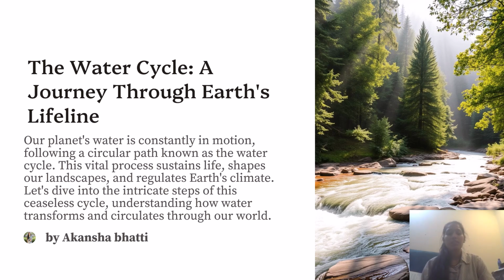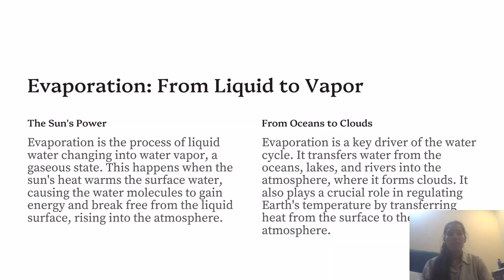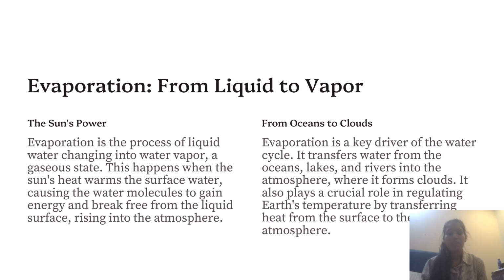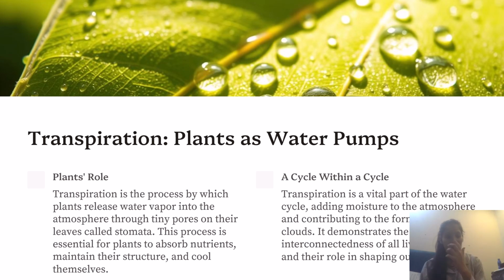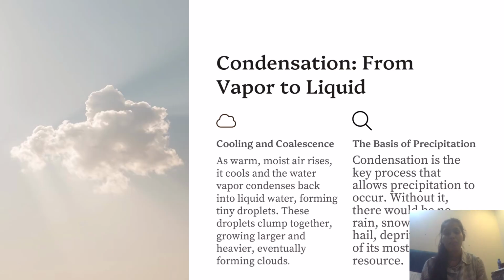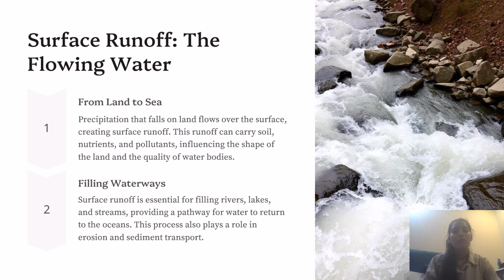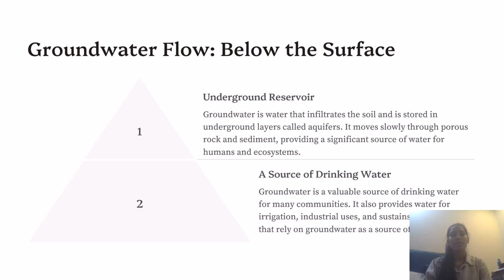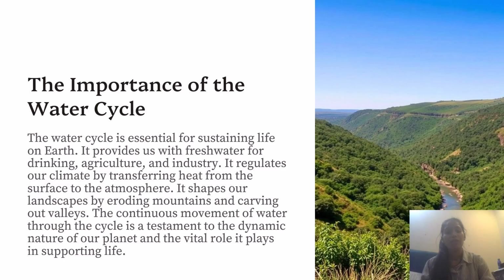The Water Cycle A Journey Through Earths Lifeline 2